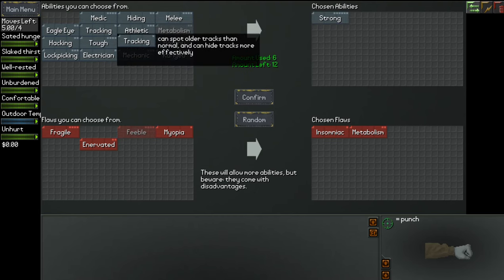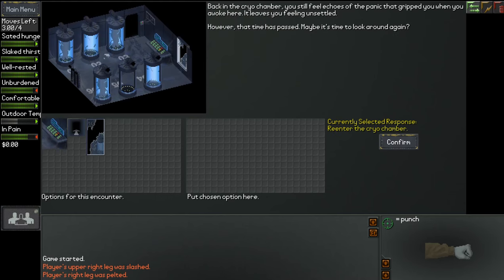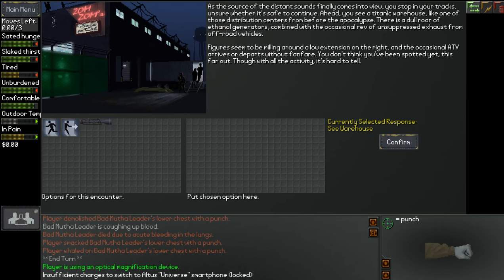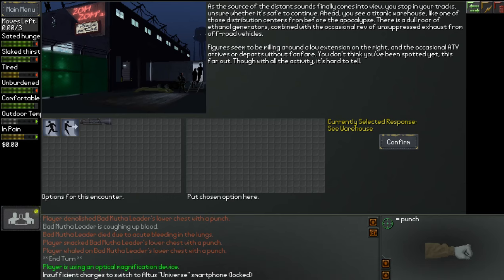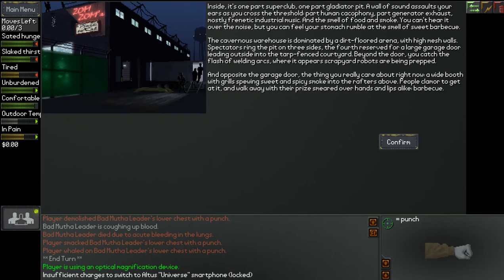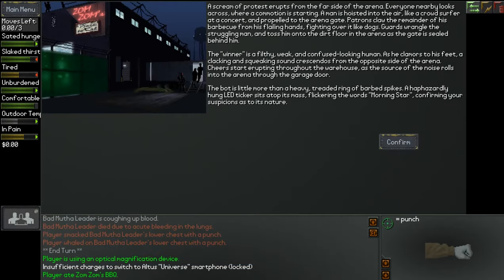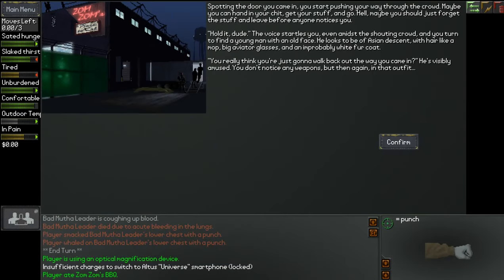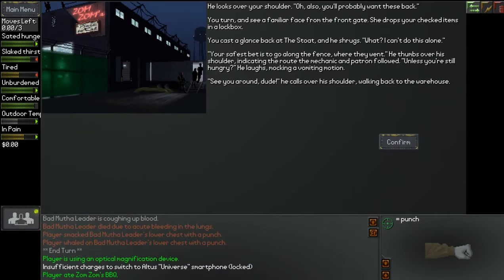a lot of reading(NEOscavenger ep 6 redo)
in this episode i have to re read all the text again because the sound didn't work